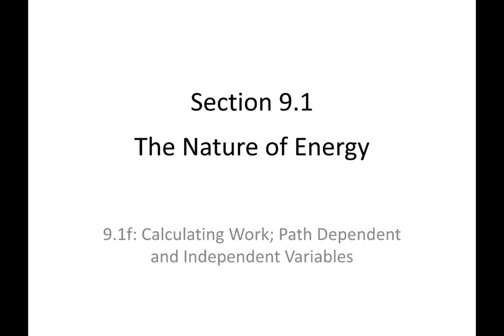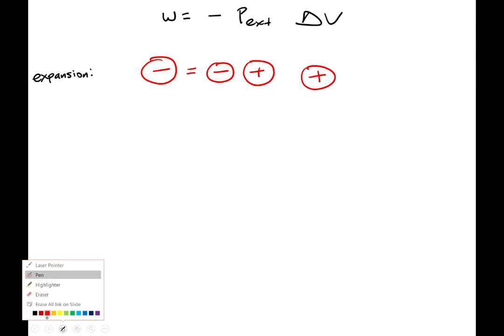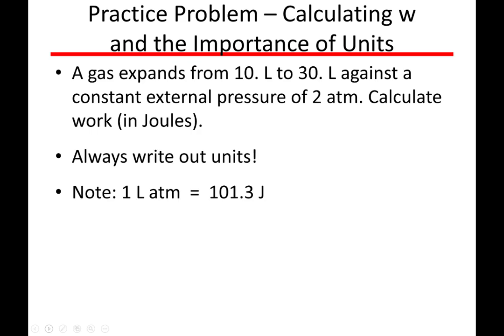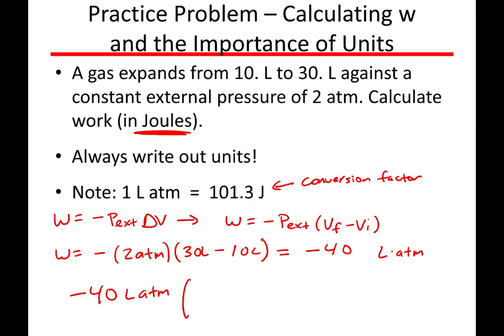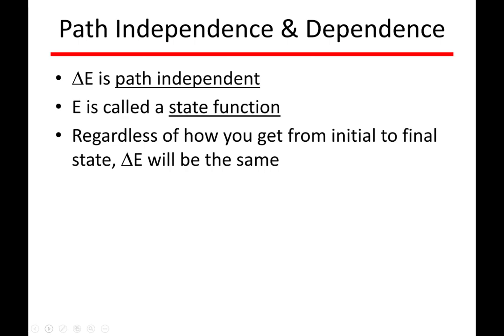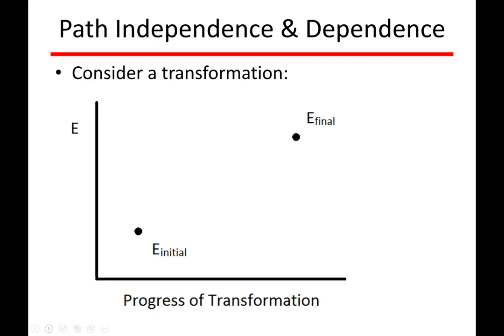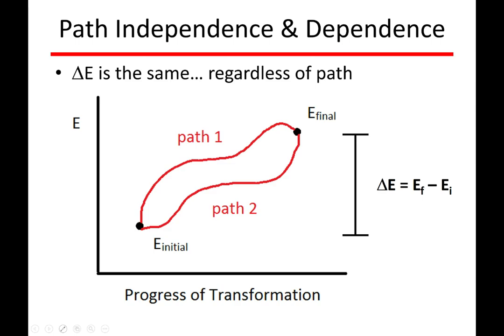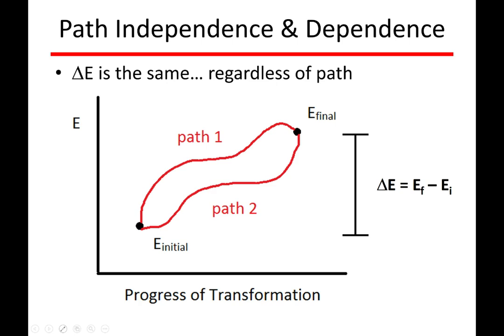Calculating Work; Path Dependent and Independent Variables